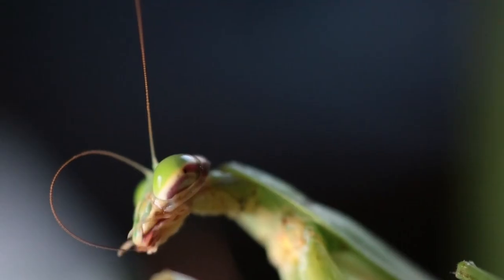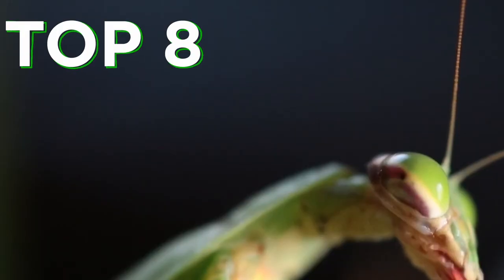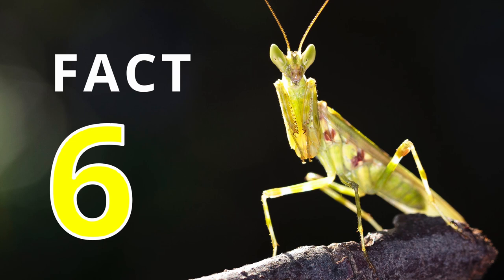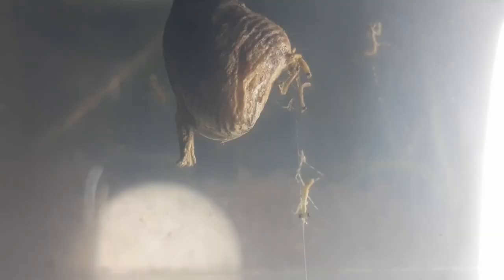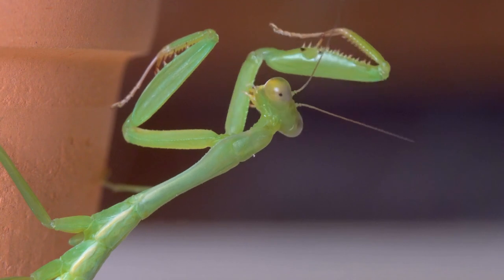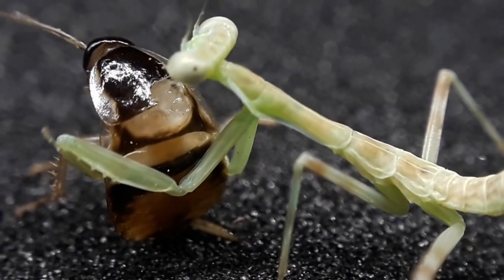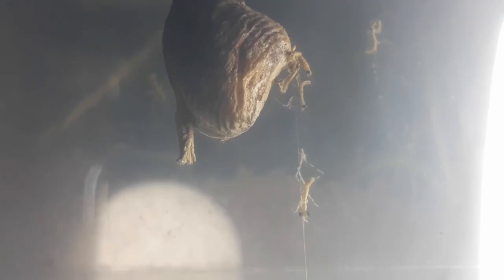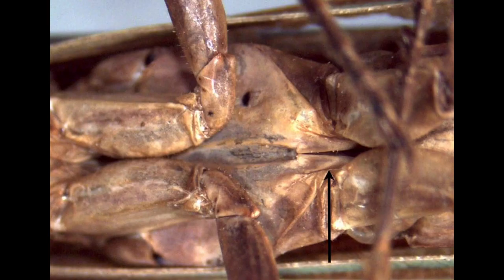AMAZING FACTS FOR BEGINNER MANTIS KEEPERS!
About Me:

Hi! You can call me JP, I create MANTIS KEEPING tutorials , pet videos and also i do vlogs about the things i experience in my life. I have a goal that someday Mantis keeping will be relevant here in the Philippines as it is in other countries.